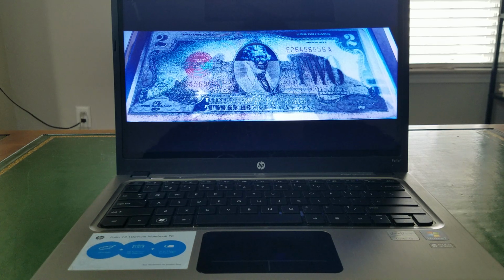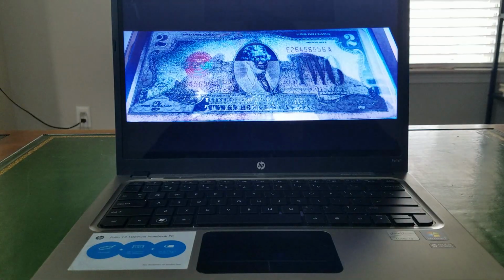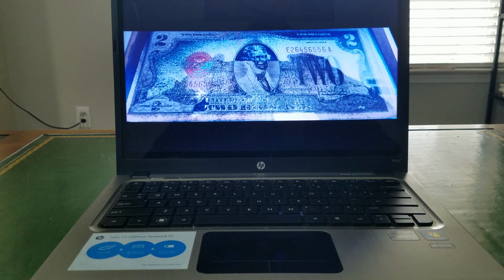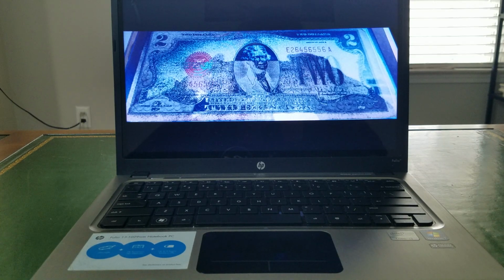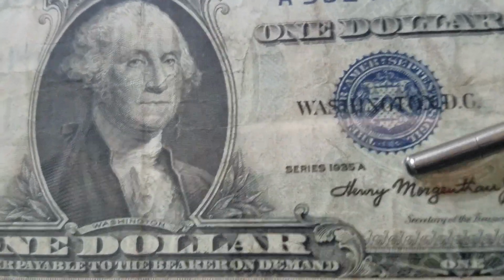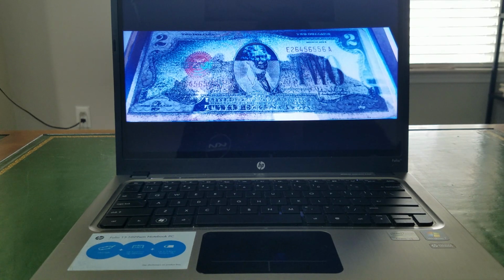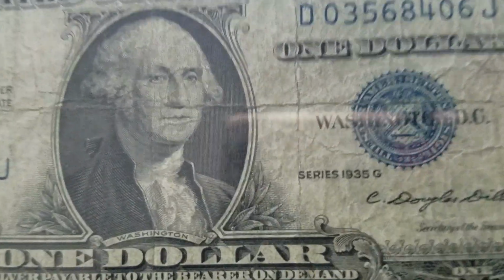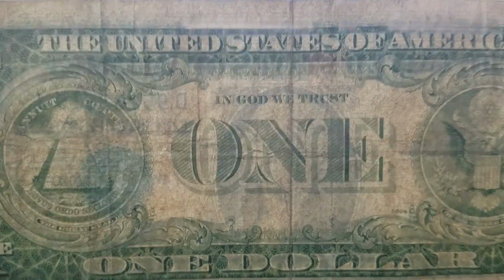Series (Year) Change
Explanation for Series (Year) change to US currency.